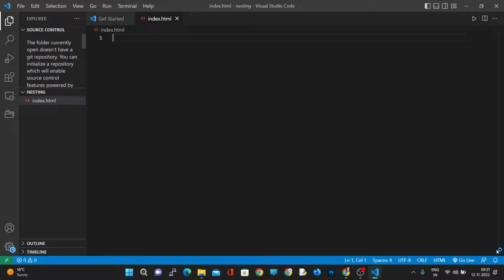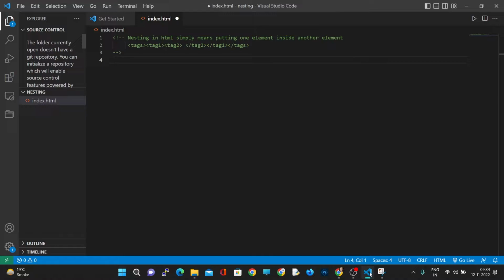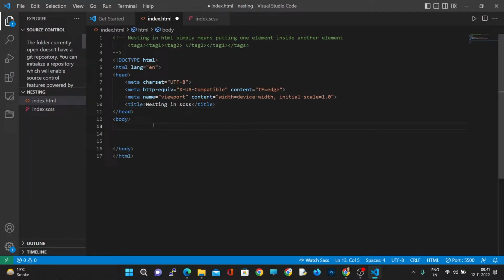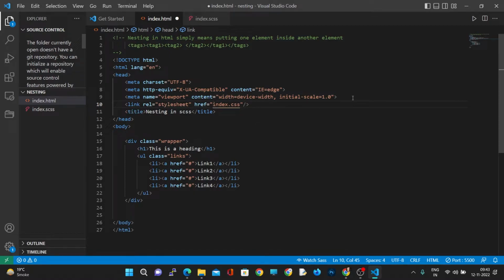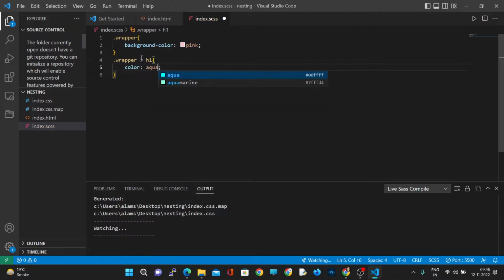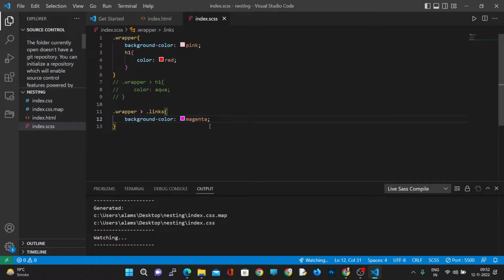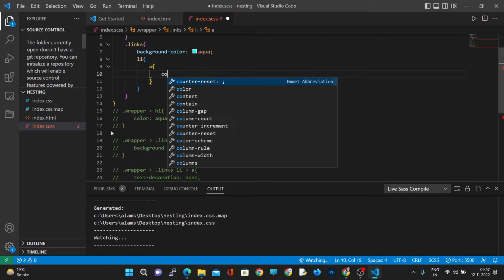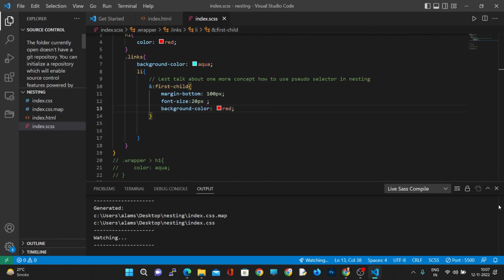Nesting in Scss | Sass & Scss | Tutorial 4 | HIndi/English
Sass Nested Rules
Sass lets you nest CSS selectors in the same way as HTML.
Look at an example of some Sass code for a site's navigation:
Notice that in Sass, the ul, li, and a selectors are nested inside the nav selector.
While in CSS, the rules are defined one by one (not nested):
SCSS Syntax:
nav {
  ul {
    margin: 0;
    padding: 0;
    list-style: none;
  li {
    display: inline-block;
  a {
    display: block;
    padding: 6px 12px;
    text-decoration: none;